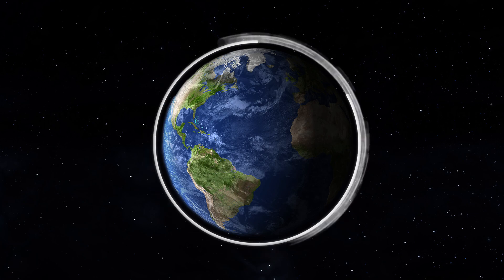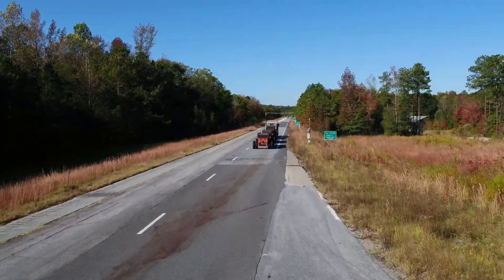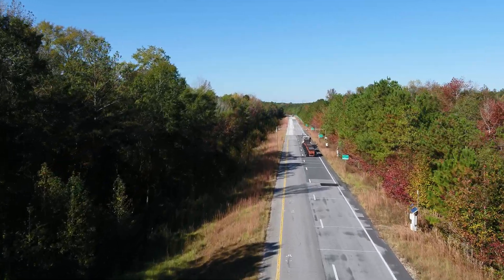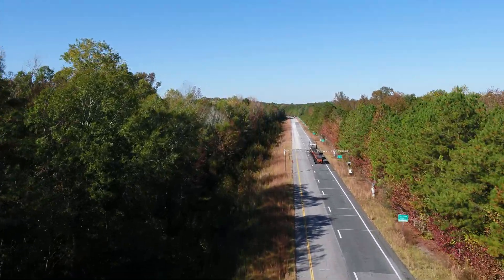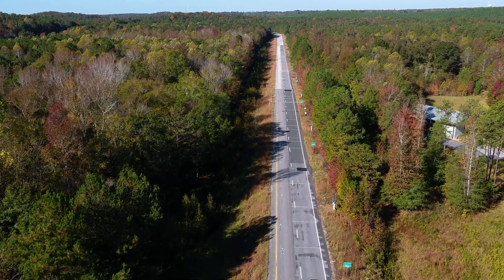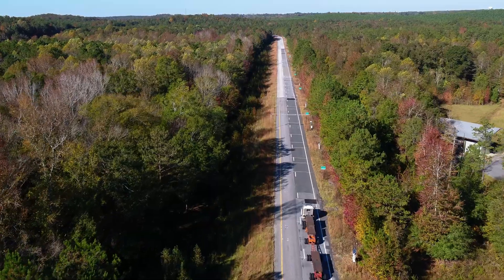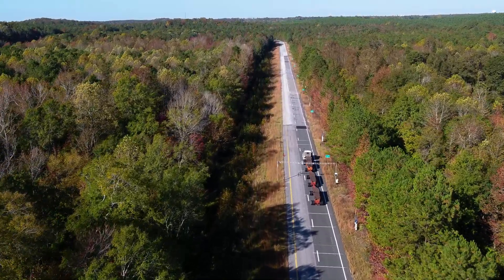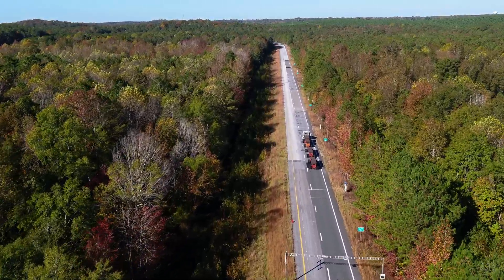10 Million Miles of Innovation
The National Center for Asphalt Technology (NCAT)’s Test Track recently crossed 10 million miles driven. Opened in 2000 as a testing facility for asphalt research, the track has provided pavement engineers across the USA with an outdoor laboratory where they can experiment with pavement designs while avoiding risks associated with damaged pavements on real-world roadways.